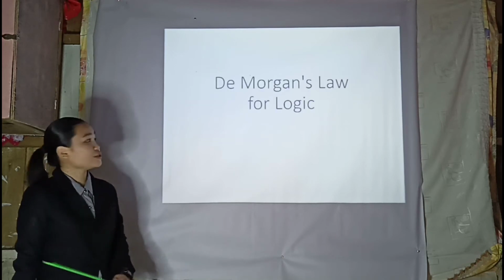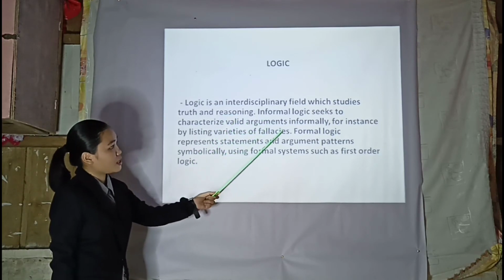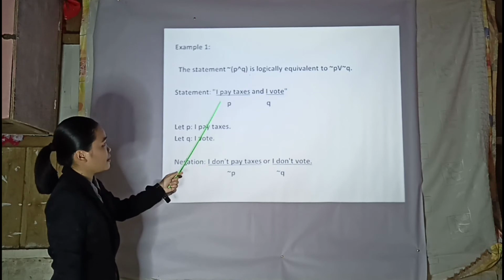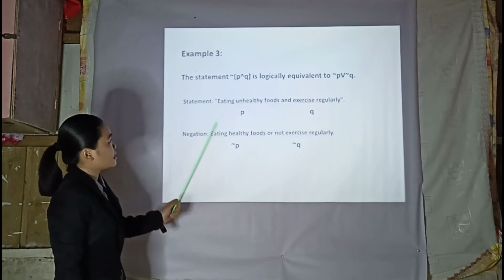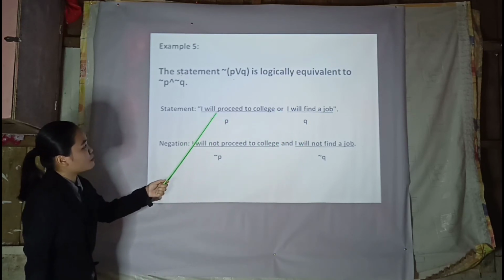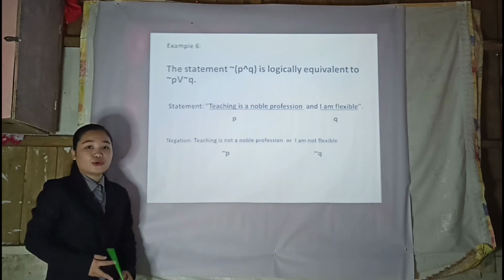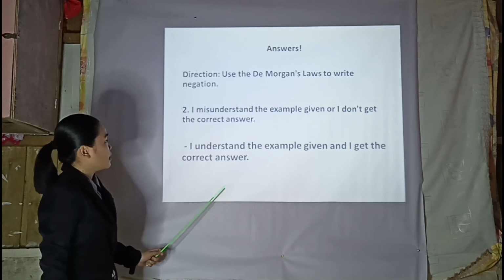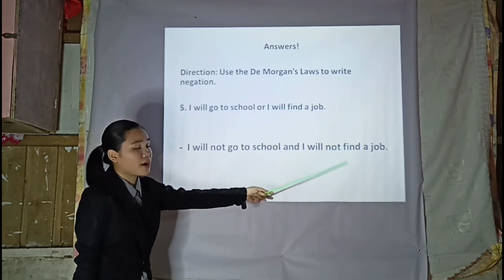BEHIC, ERA MAE C. BSED MATH 3 MIDTERM EXAMINATION IN MODERN GEOMETRY